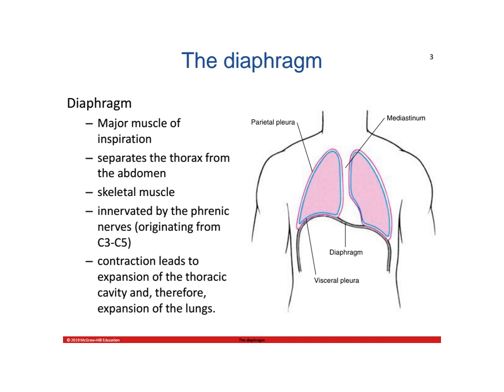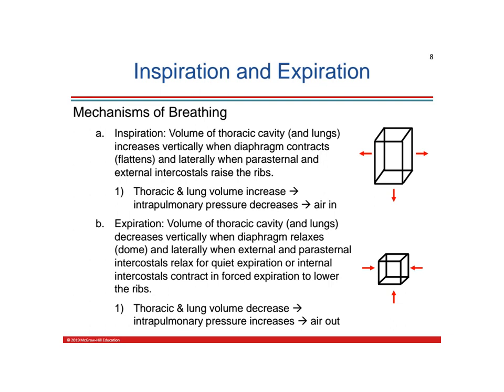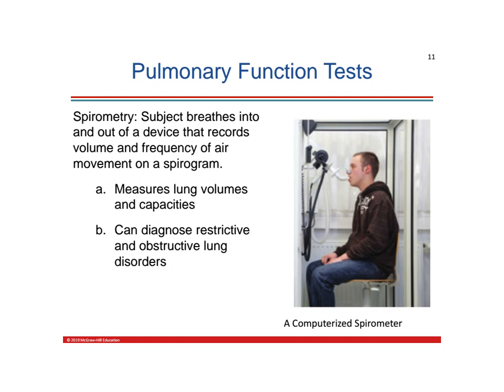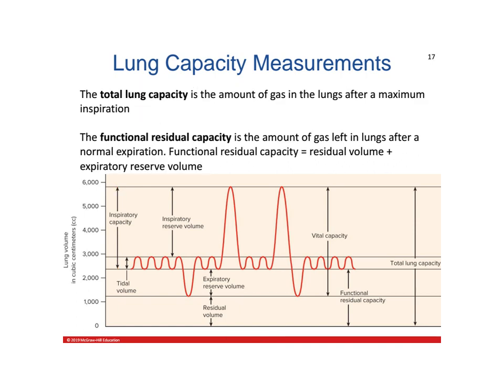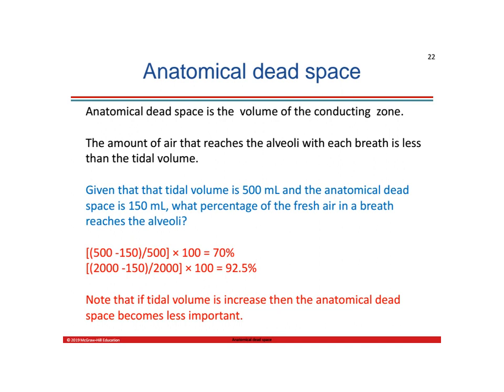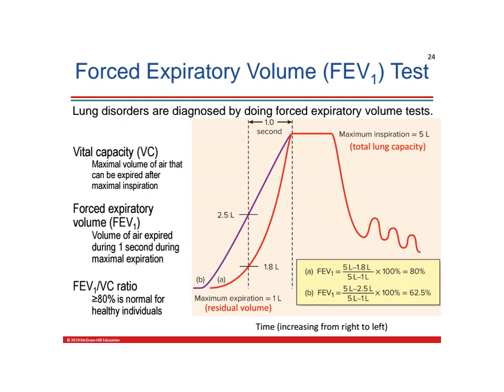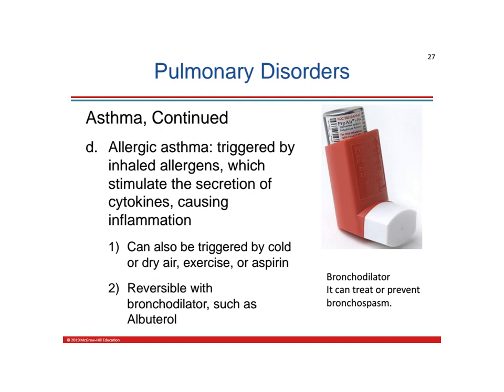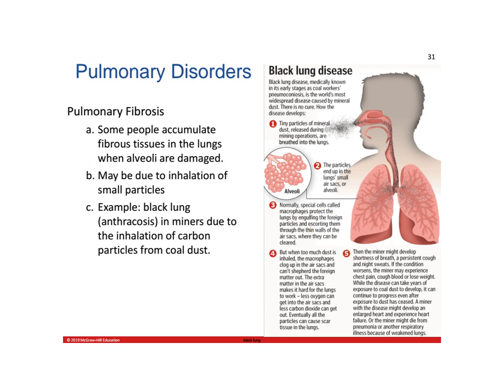2020 05 04 C16 Biol380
Mechanics of breathing
Pulmonary ventilation
Inspiration
Expiration
Diaphragm
External intercostal muscles
Enternal intercostal muscles
Parasternal intercostals
Scalenes
Sternocleidomastoid
Internal intercostal muscles
Abdominal muscles
Lung volume
Lung capacity
Tidal volume
Residual volume
Total lung capacity
Vital capacity
Inspiratory capacity
Functional residual capacity
Conducting zone
Respiratory zone
Anatomical dead space
Restrictive lung disorder
Obstructive lung disorder
Forces expiratory volume
FEV1
dyspnea
Asthma
Bronchoconstriction
Exercise-induced bronchoconstriction
Emphysema
Chronic obstructive pulmonary disease (COPD)
Chronic obstructive bronchiolitis
Pulmonary fibrosis
Black lung
Anthracosis